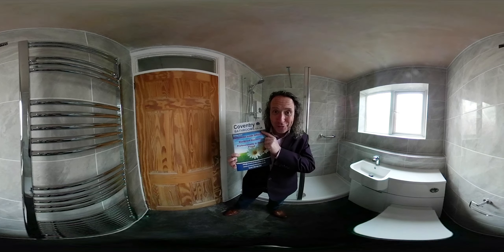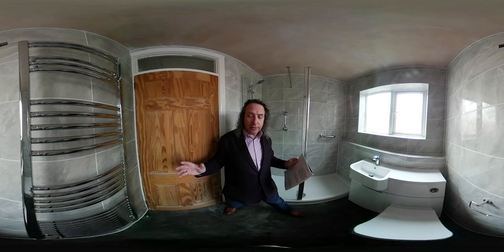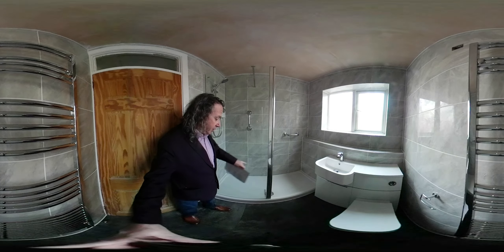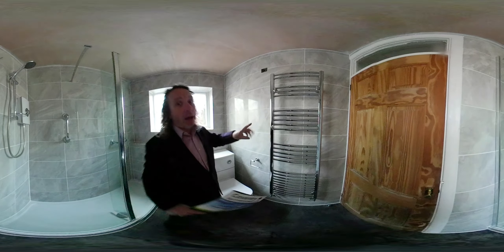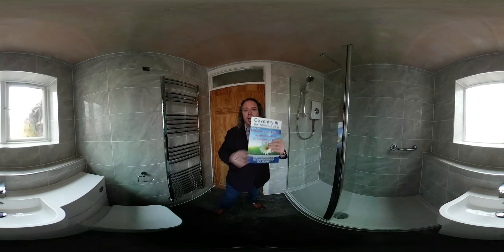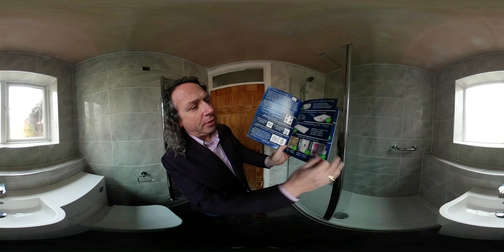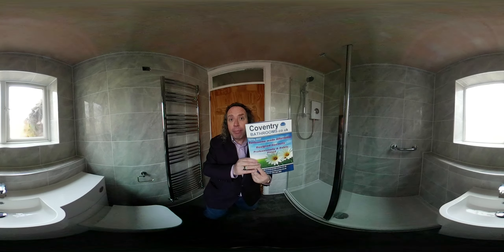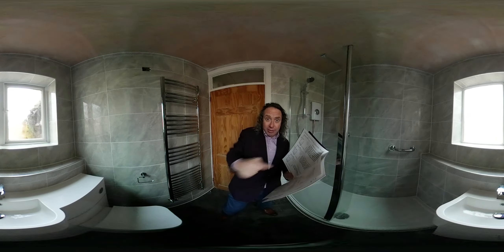Bathroom Converted To A Shower Room £6800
At Coventry bathroom we believe we are at least £1500 cheaper than any other showroom in the area for a like for like bathroom quotation.

Coventry Bathrooms 408 Radford Road, Coventry, CV6 3AB.